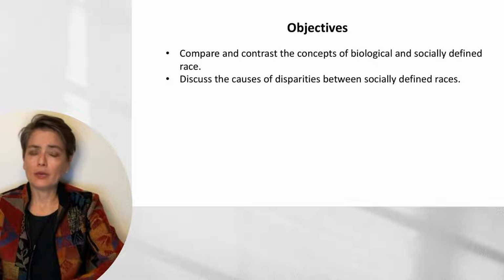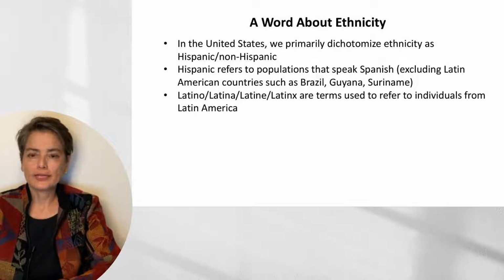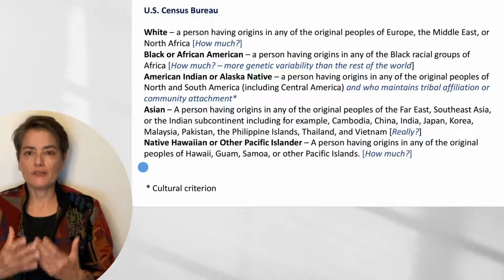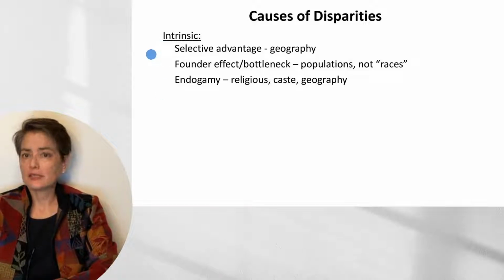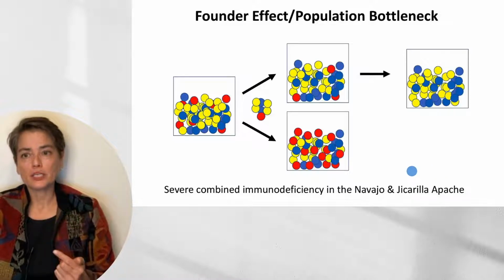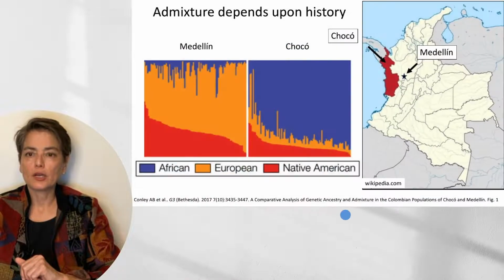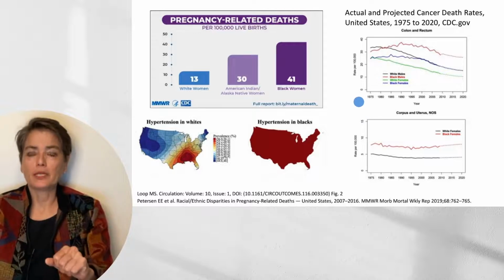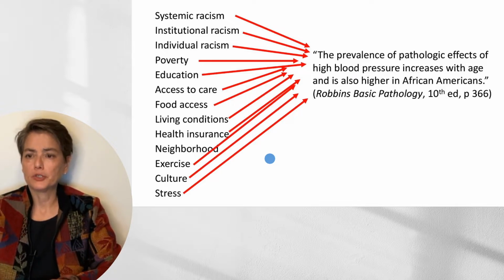Medical School Pathology: Health Disparities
I lecture WIDELY on health disparities and race-based medicine. Why this additional video on health disparities in the Key Concepts series?!?

This material is intended for medical students and faculty and accompanies the new section on health disparities in Robbins & Kumar Basic Pathology 11th edition. Although any group can experience health disparities, this video focuses on health disparities between socially defined races.

 I discuss terminology and the intrinsic and extrinsic causes of health disparities between socially defined races. There is also a bit of evolutionary biology to provide a foundation for understanding why biological race does not exist and why a focus on biological aspects of race in medicine should be abandoned.